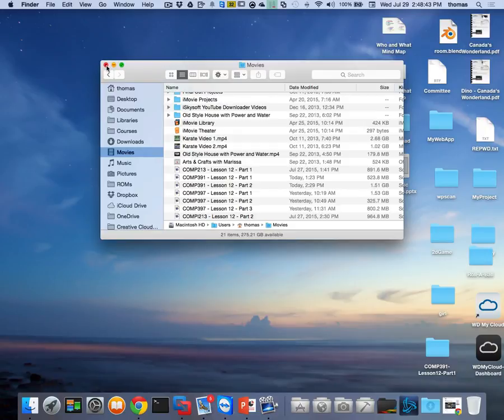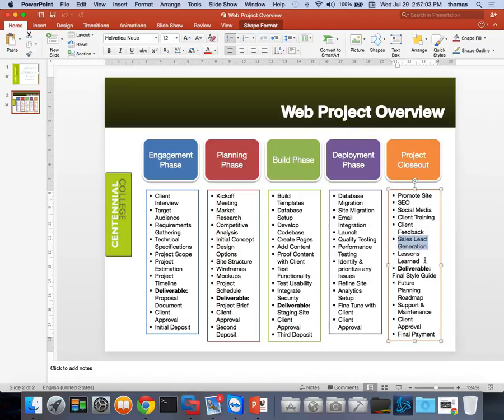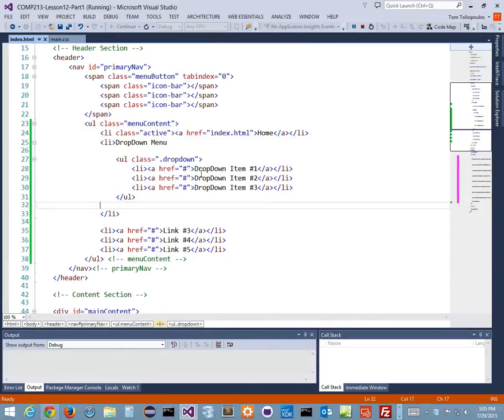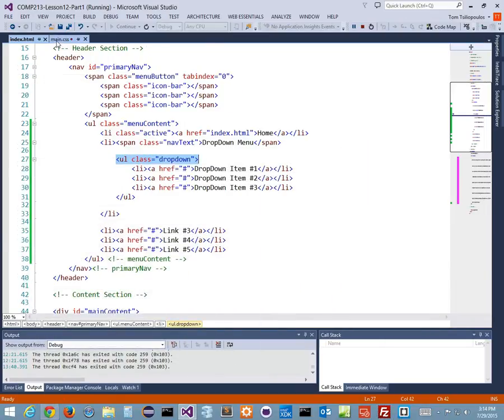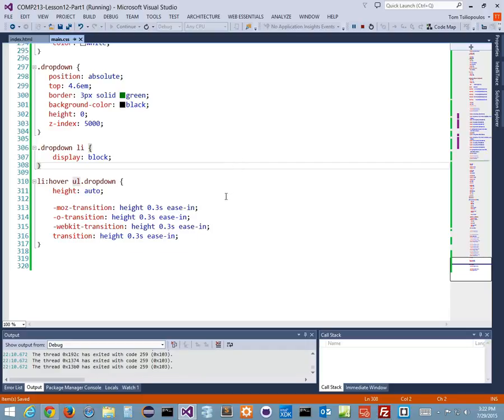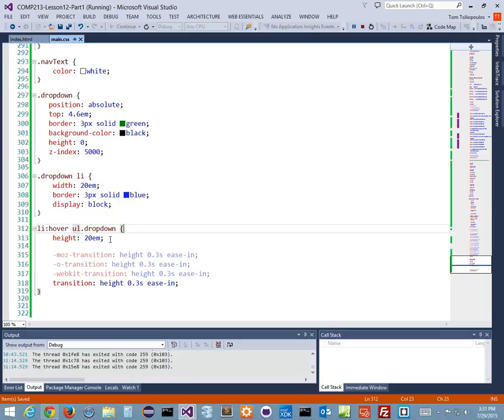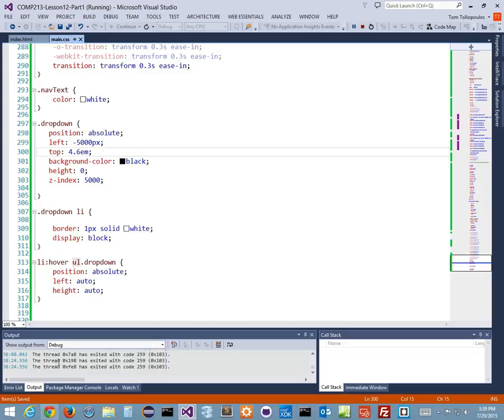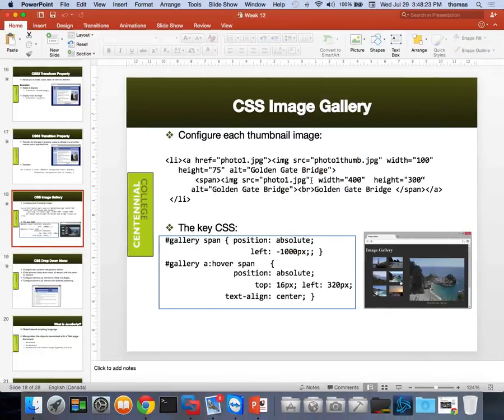COMP213 - Lesson 12 - Part 3